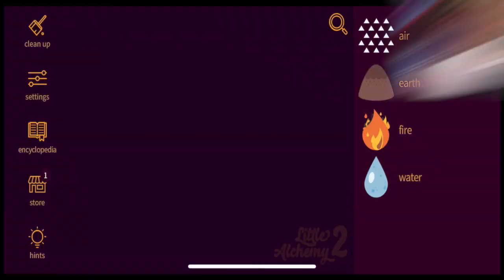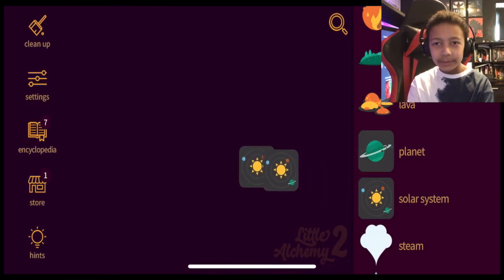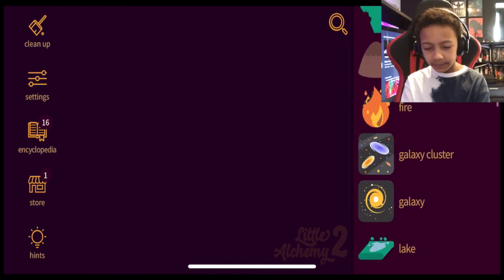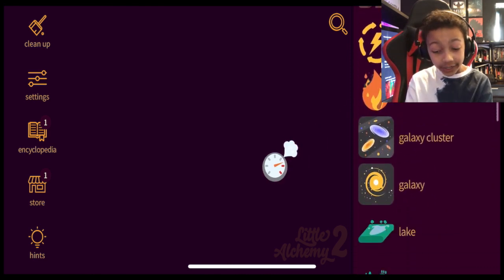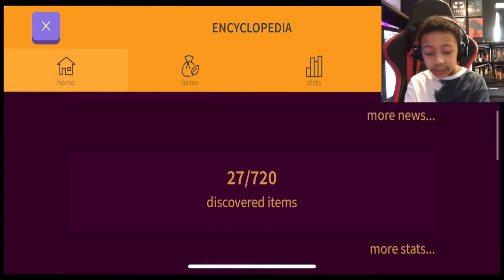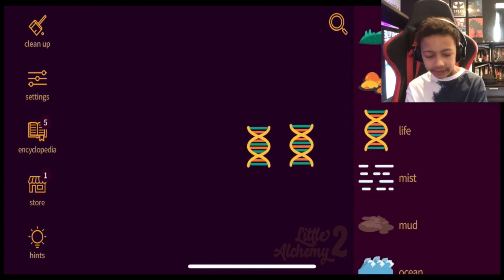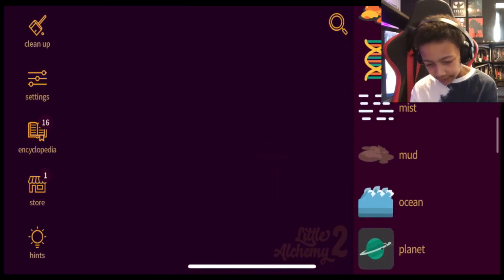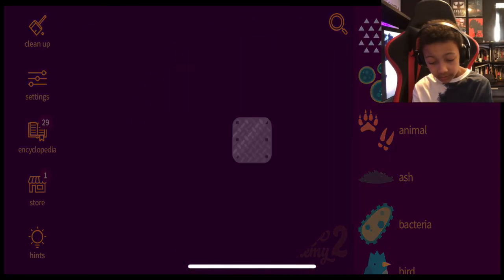I MADE THE UNIVERSE!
I AM GOD! [little alchemy]